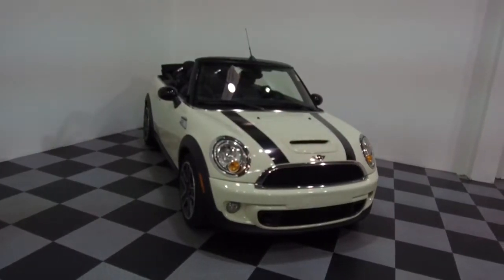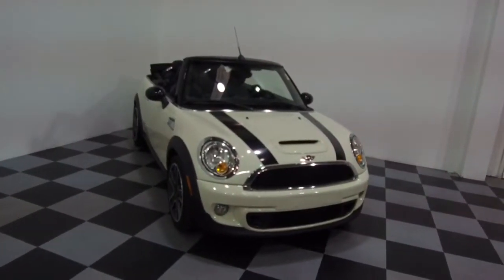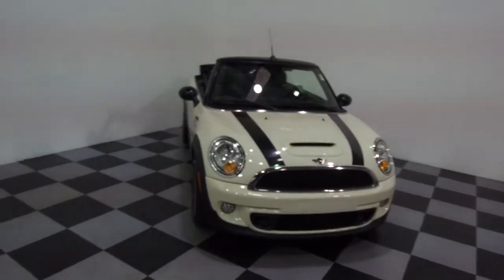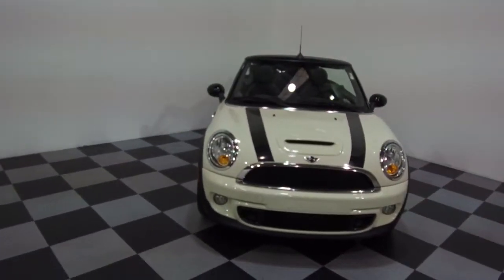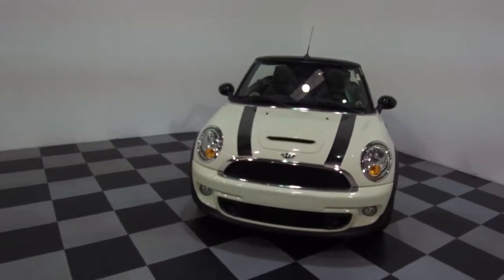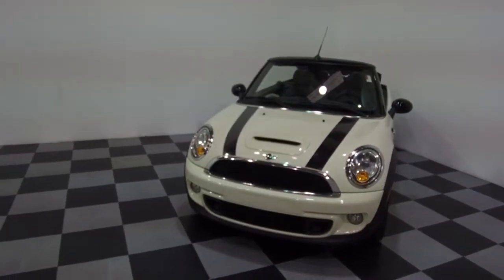2015 Mini Cooper S Convertible for sale at eimports4Less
2015 Mini Cooper S Convertible for sale at eimports4Less in Perkasie, Pa.  Pepper white with stripes, black interior.  14,000 miles.  Heated seats, digital climate control, Bluetooth, rear park distance control, and more